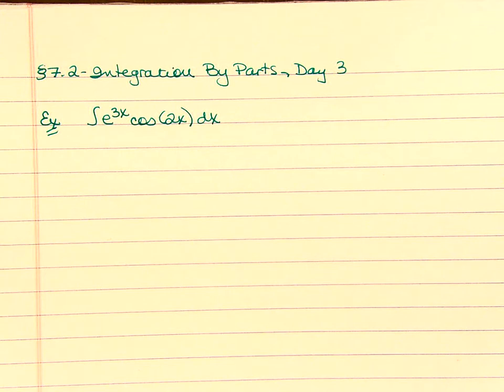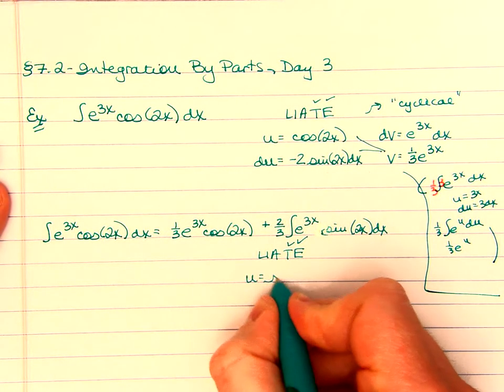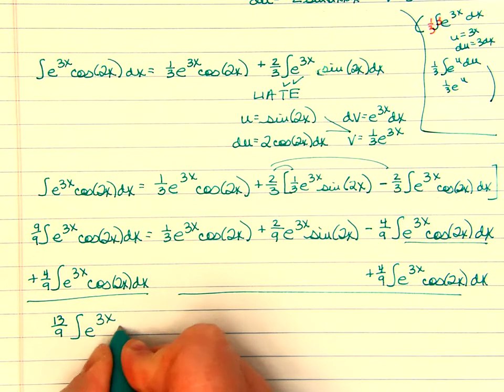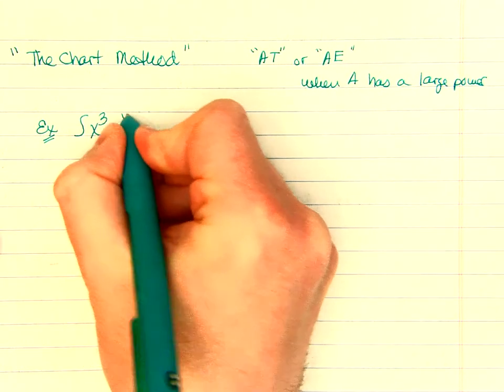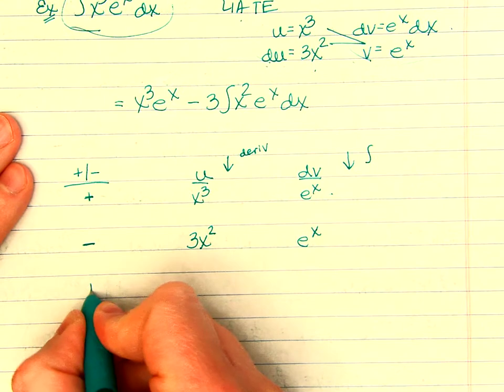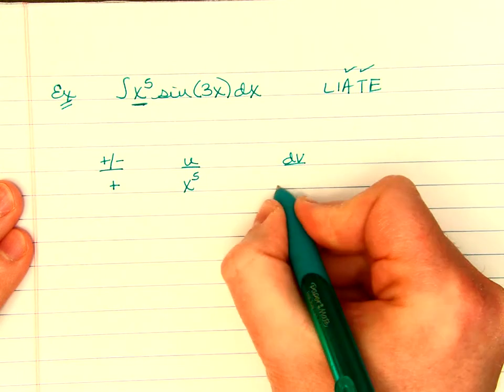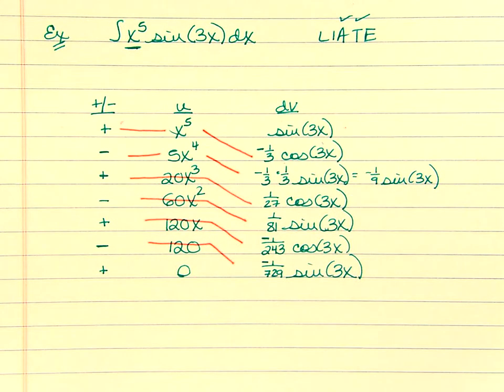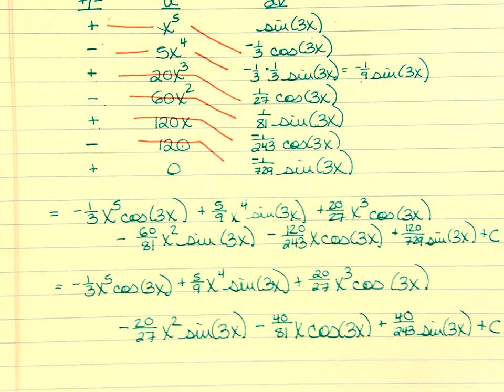AP Calculus - Section 7.2, Day 3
Integration by Parts (cyclical integrals, the "chart" method)